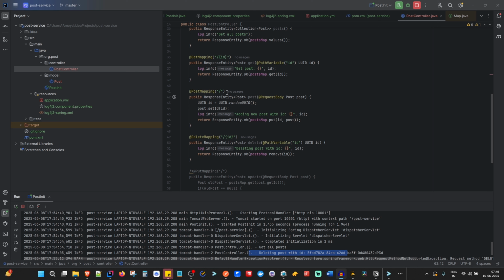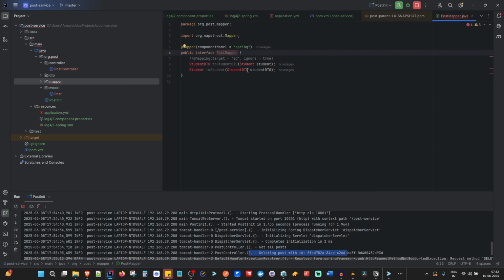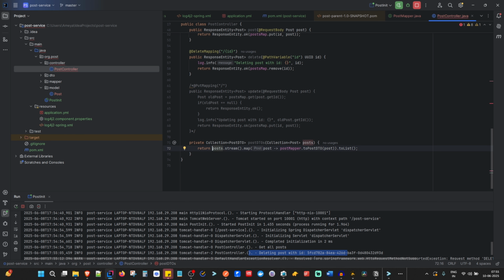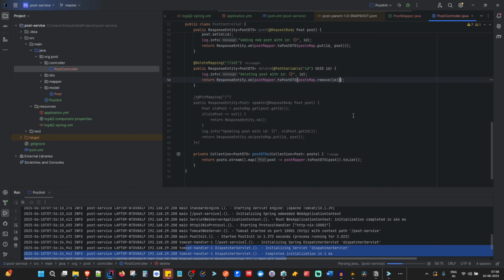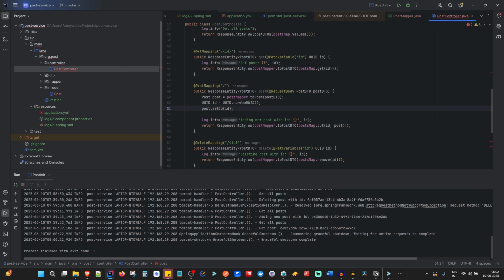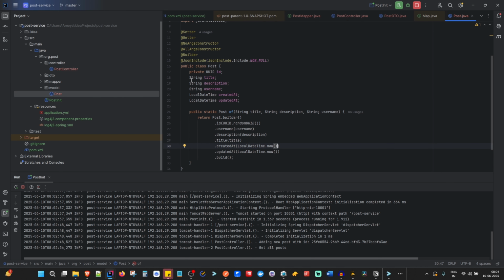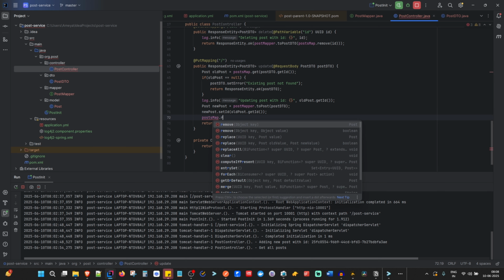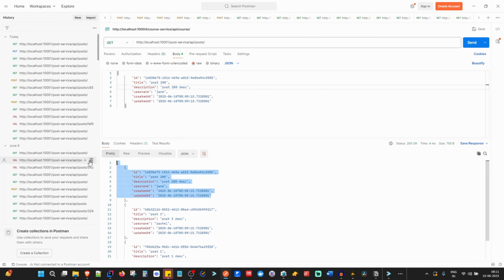5. Controllers - 3 : Scalable Spring Boot Post Service